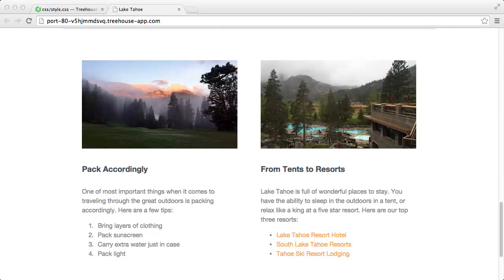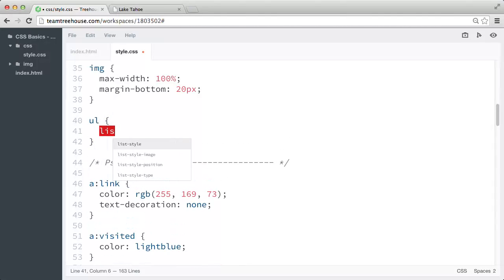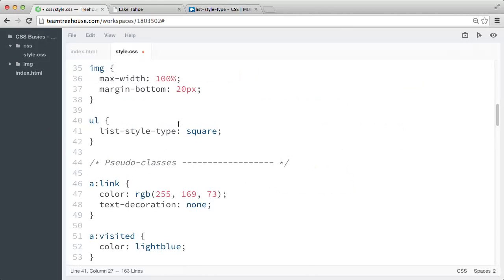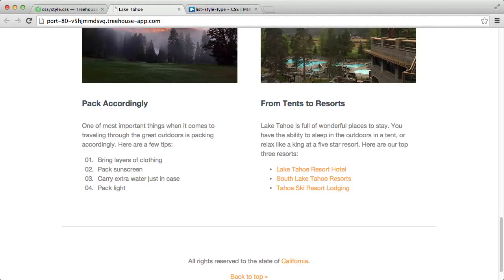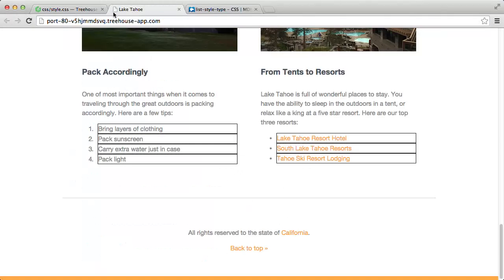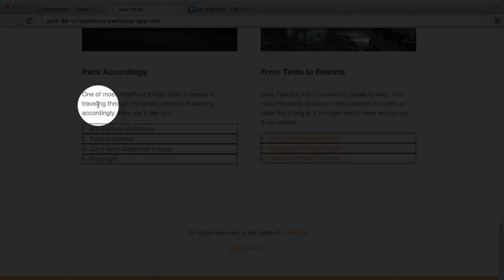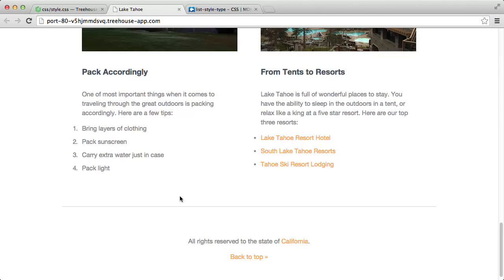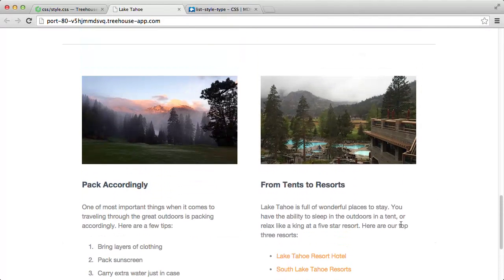7 Lists CSS Basics Treehouse